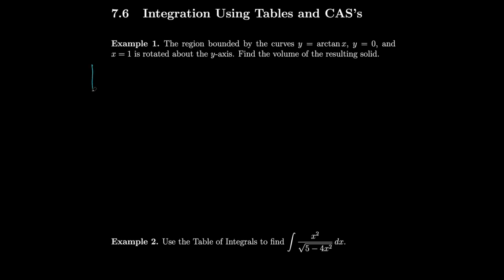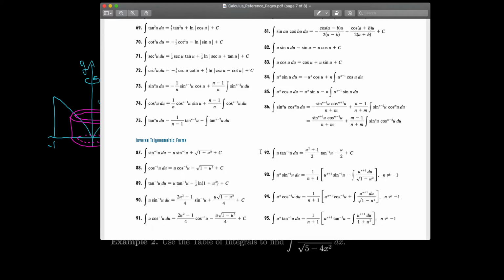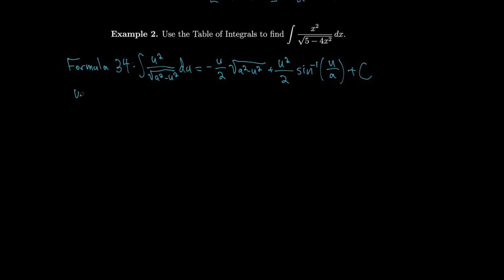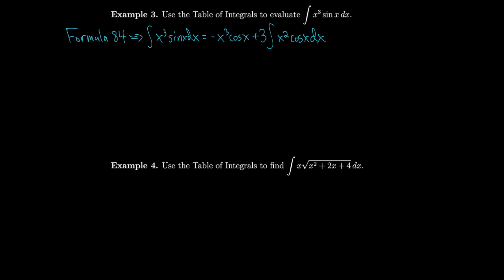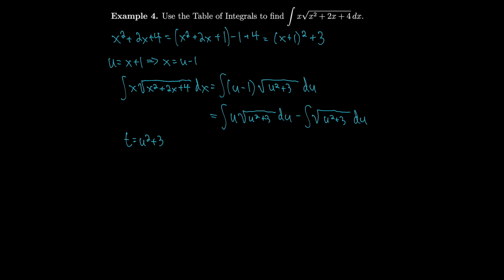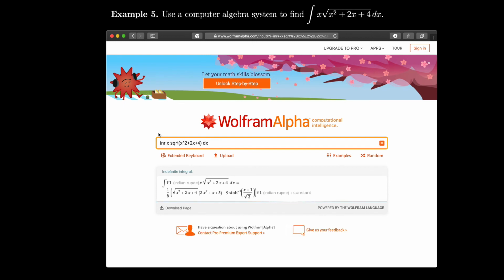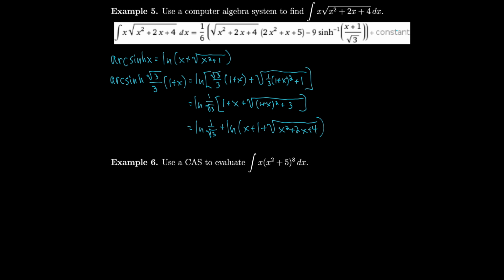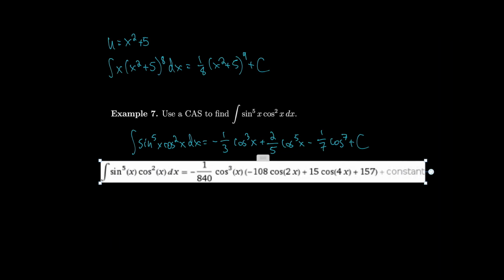Calculus 7.6 Integration Using Tables and Computer Algebra Systems